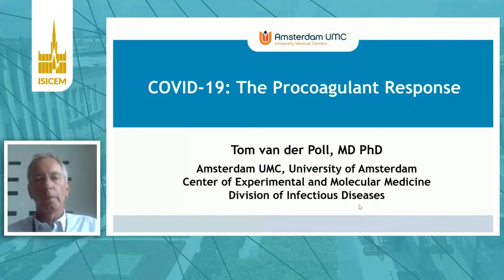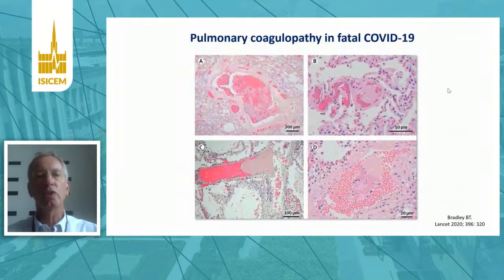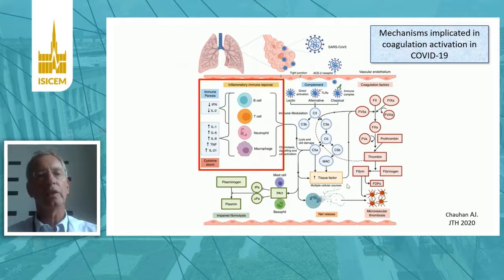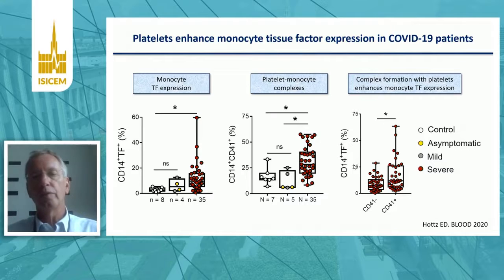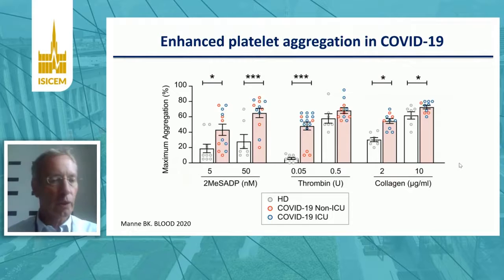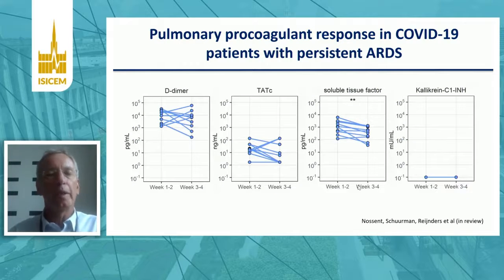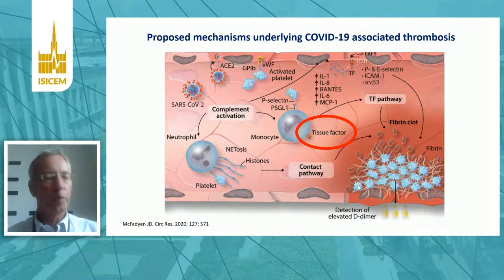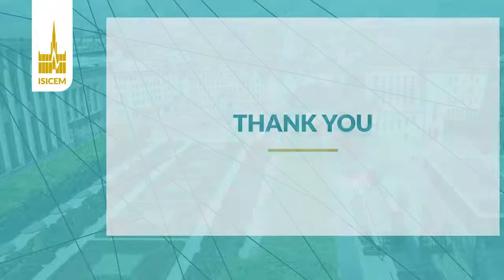ISICEM, 15.9.2020, COVID 19 Procoagulant response Tom van der Poll Amsterdam, Netherlands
Source: ISICEM, 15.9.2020, COVID 19 - THE BASICS

(PREMIUM PAID CONTENT FOR FREE NOW)